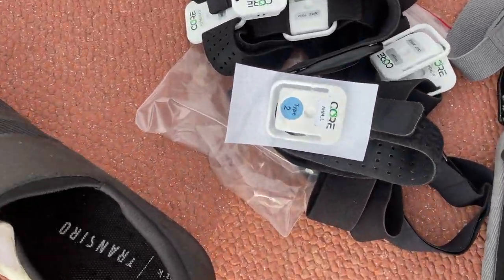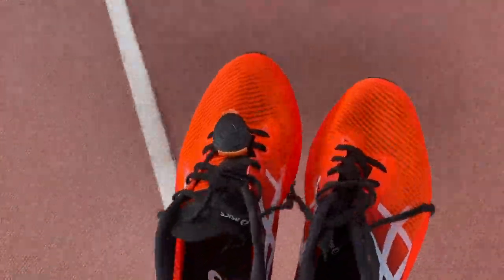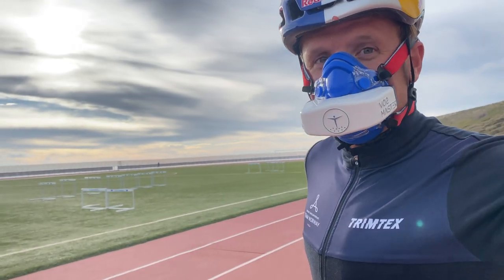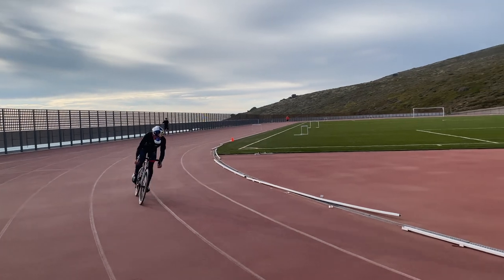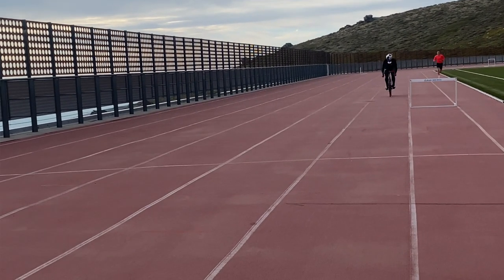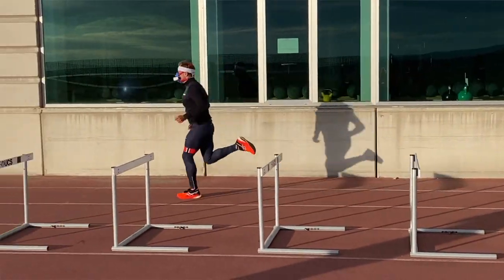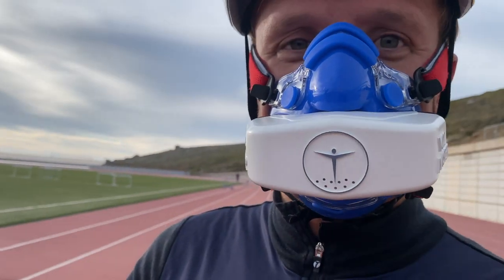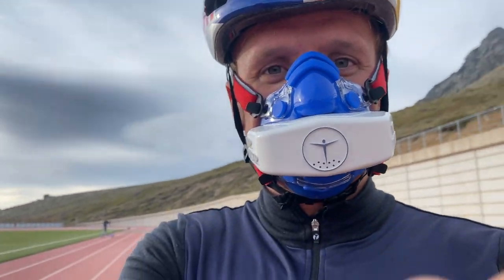Core testing in Sierra Nevada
Texaco / Bahrain Endurance 13 / Red Bull  / Trimtex / Deboer / Incylence / Oakley / Cadex